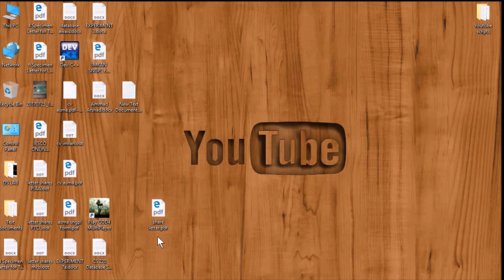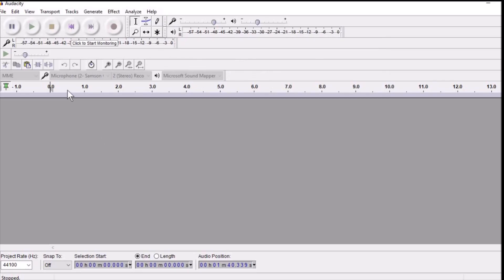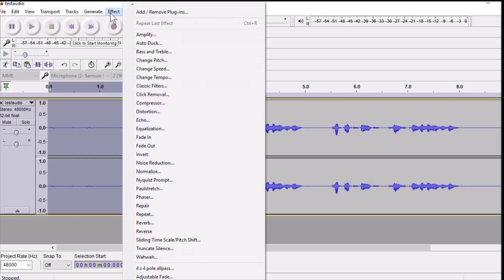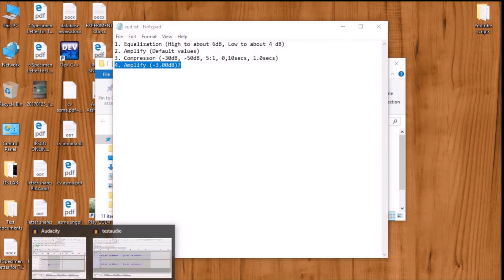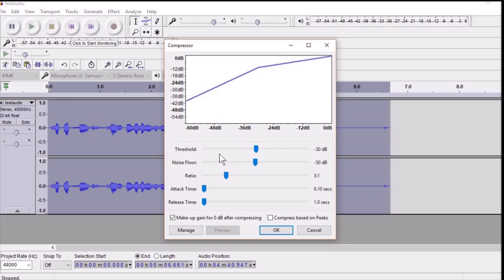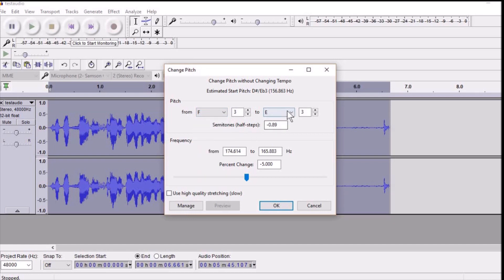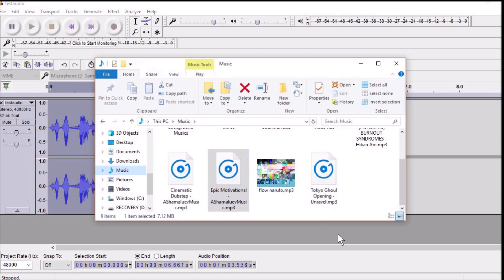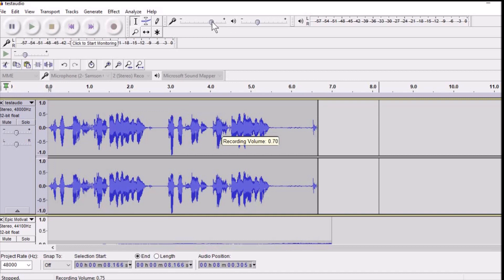Voice Editing Tutorial for Youtube Videos using Audacity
How to edit voice for youtube videos | Edit sound recordings and make your voice sound loud, clear and much better | Make your voice deeper | Add music to your audio | Audacity tutorial for beginners to make your voice sound much better ( 2018 / 2019 )

About the video: In the video,  I have given a tutorial on voice editing for youtube videos in audacity. This video covers topics such as how to edit voice recording, how to remove background noise, how to make your voice sound much better in audacity. Published on 12 / 17 / 2018